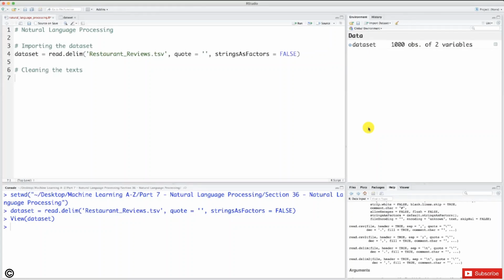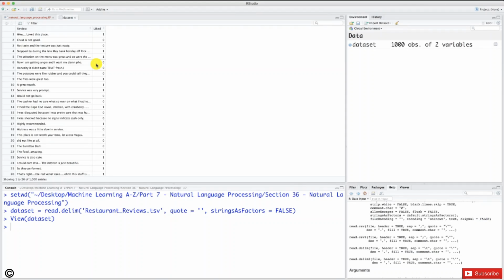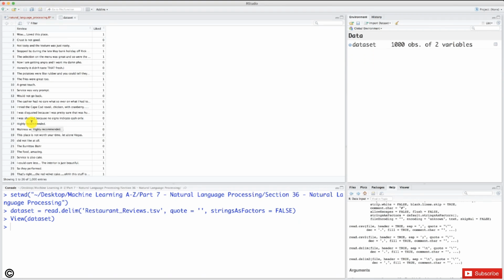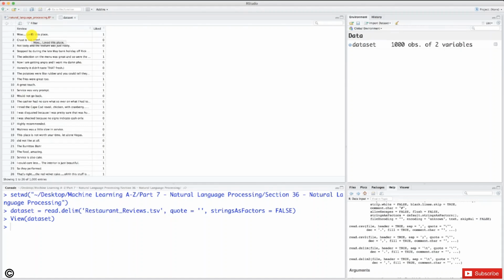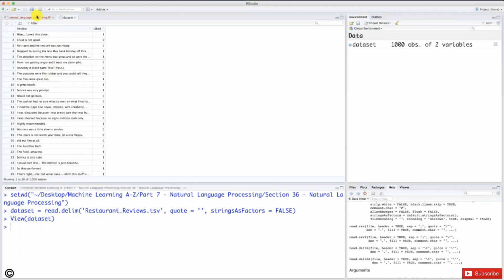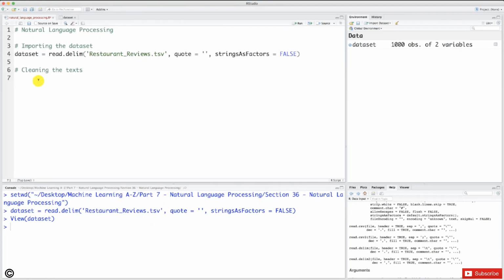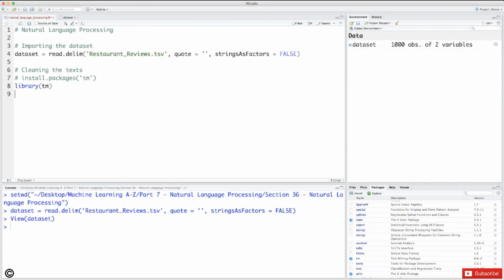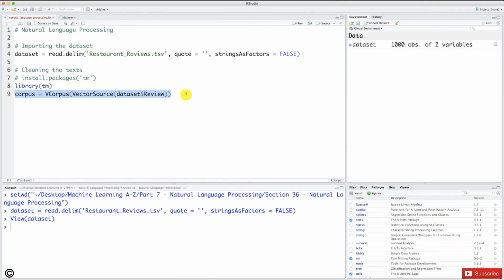Learn Machine Learning | Natural Language Processing (NLP) in R - Step 2